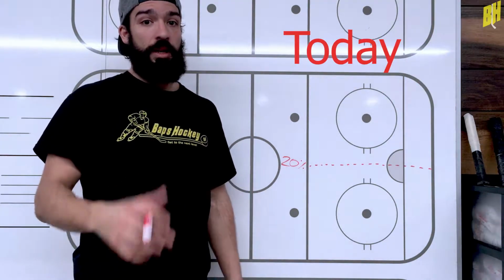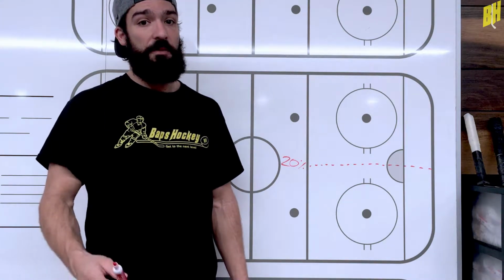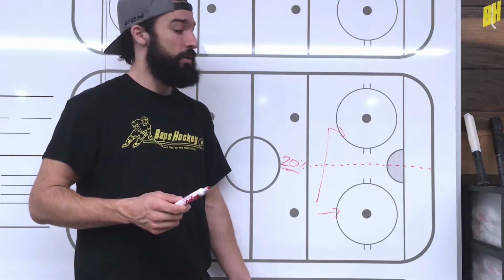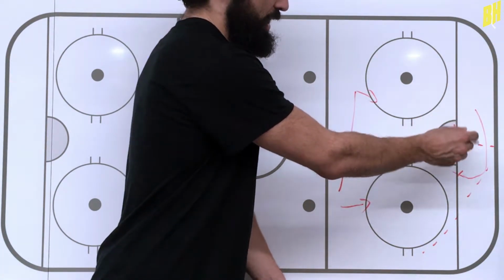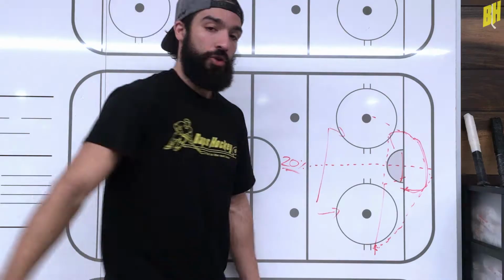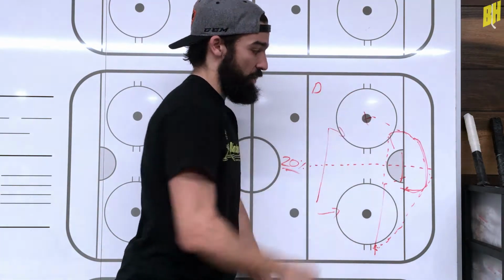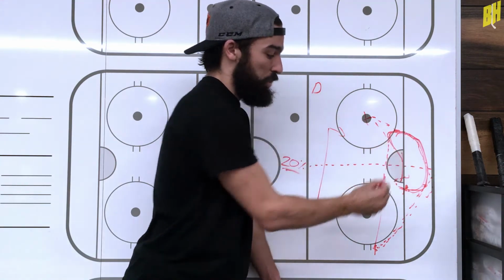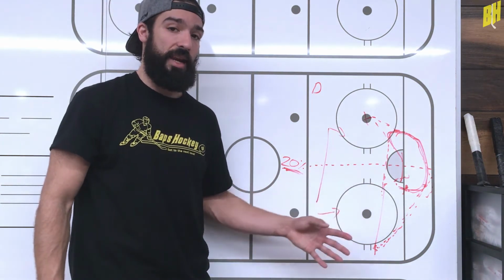Behind the Net Release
On this episode of "Chalk Talk," I'm talking about how to use the behind the net release to create offense and help you see the potential options you have. I use statistics like the royal road to help you understand why using the behind the net is such an effective play to create offense. Hope you enjoy this, leave a comment or like below!